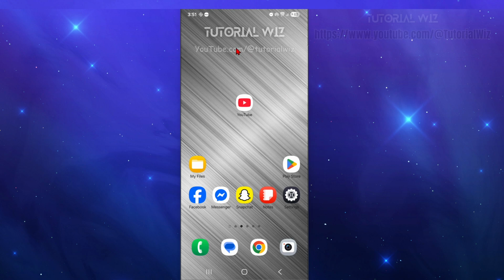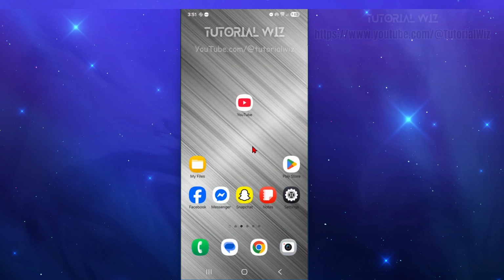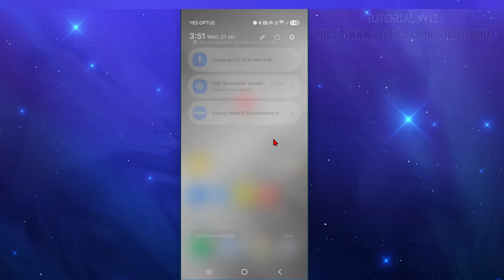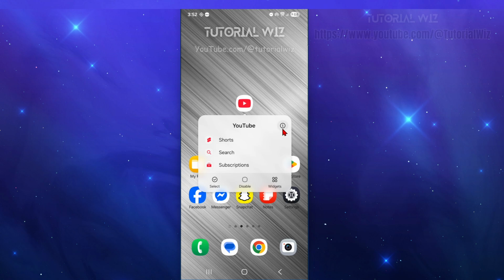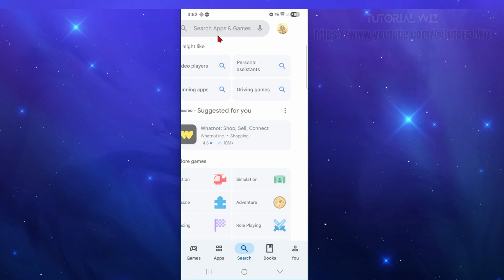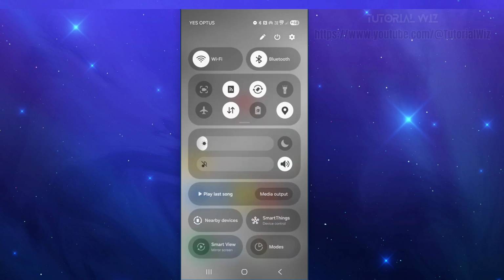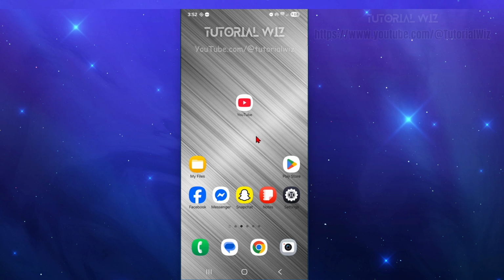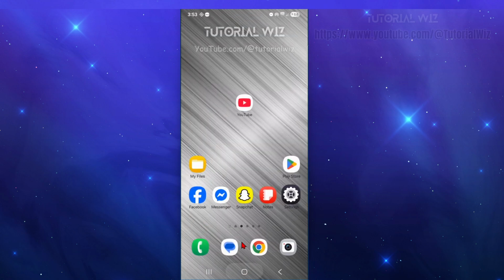How To Fix YouTube Shorts Glitch Problem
In this video, I explain how to fix common YouTube Shorts glitch problems. You’ll learn simple steps to resolve playback, upload, or display issues. This guide helps YouTube Shorts work smoothly again.